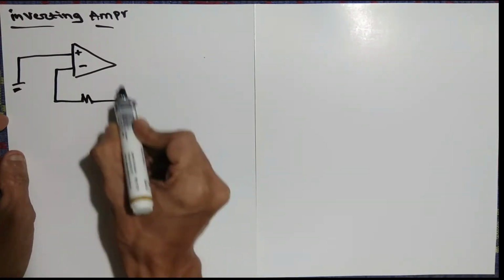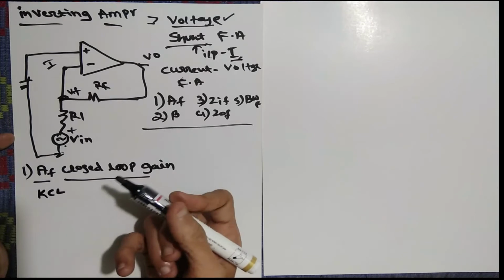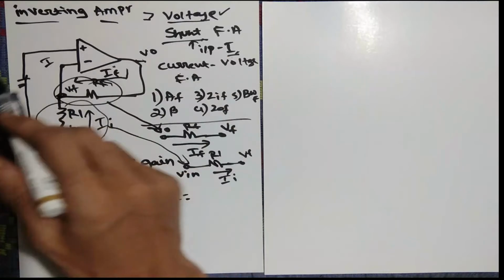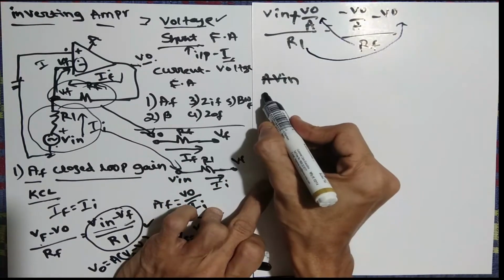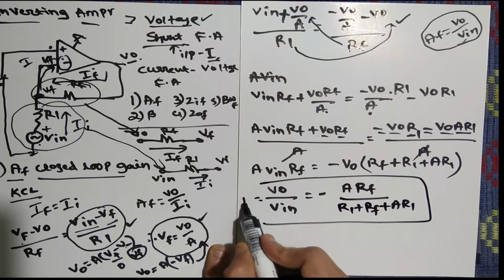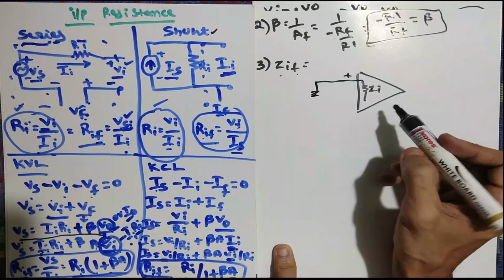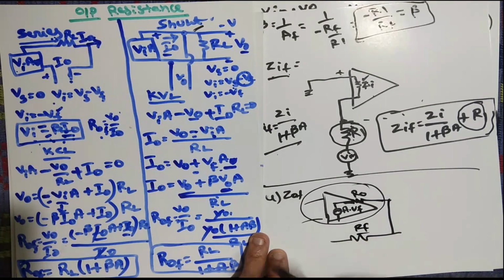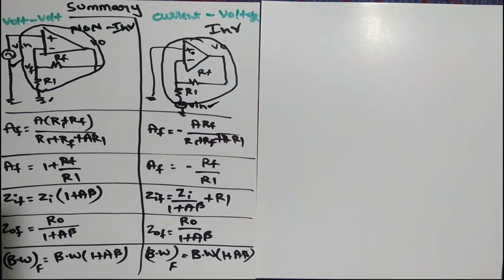VTU ANALOG CIRCUITS 18EC42 M4 L4 Inverting Amplifiers – Closed Loop voltage gain, Input impedance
Course: Analog Circuits- 18EC42
Module:4
Lecture:Op-Amp with Negative Feedback and general applications
Inverting – Closed Loop voltage gain, Input impedance, Output
impedance, Bandwidth with feedback.
Dept. of ECE, Canara Engineering College
for any quire contact